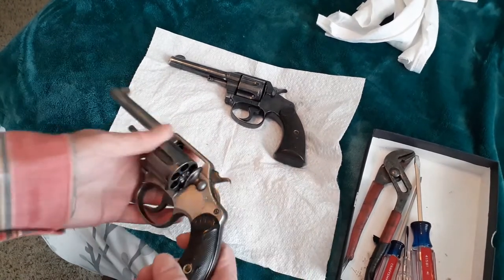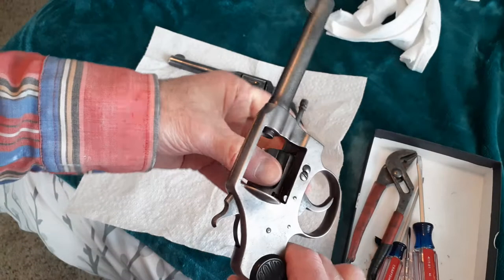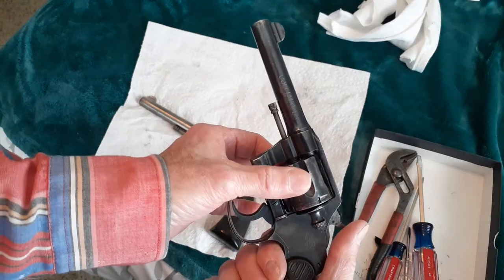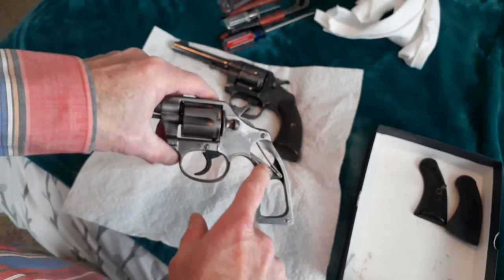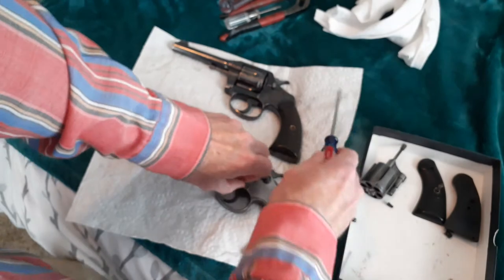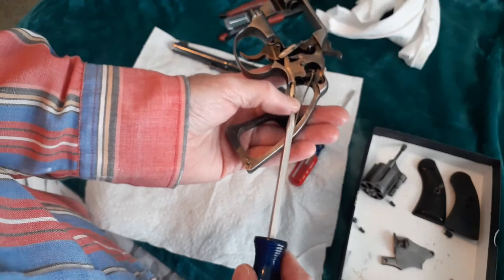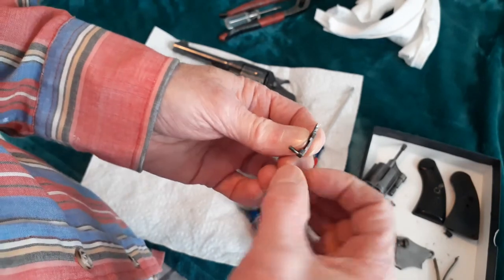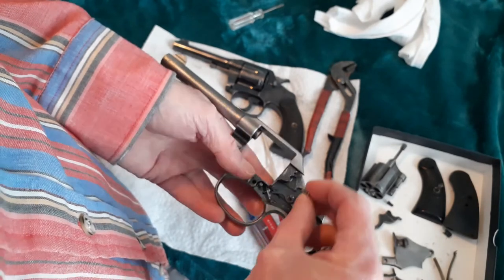COLT 1915 POLICE POSITIVE complete TAKE DOWN 32 OR 38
This is a complete take down and re-assemble of a Colt 1915 police positive 32 Caliber Smith & Wesson long. They can also be used to take down a Colt police positive 38. Other Colts might be slightly different these are just for police positive. If you own one of these I would highly recommend buying some extra parts for it because one day you won't get them anymore and it'd be very expensive for somebody to make a part